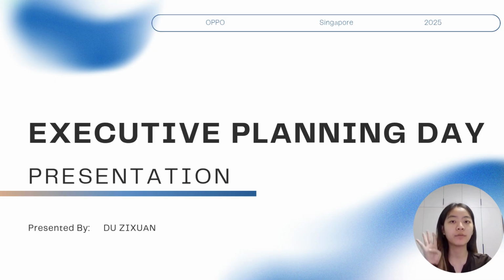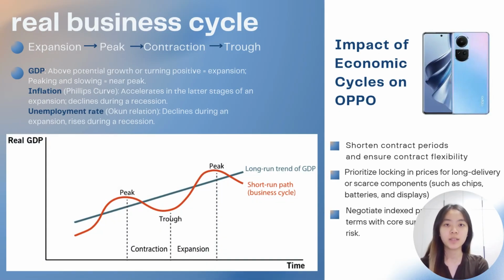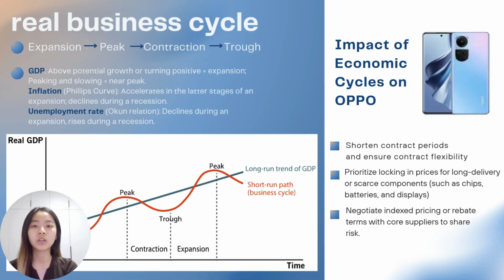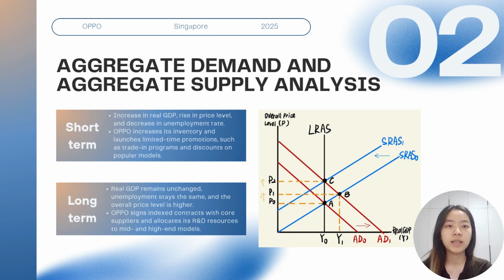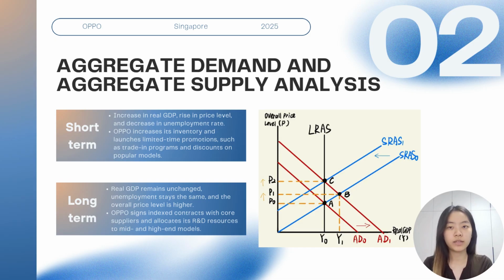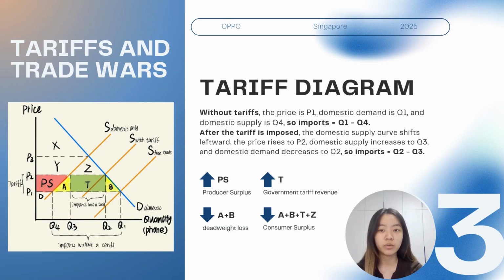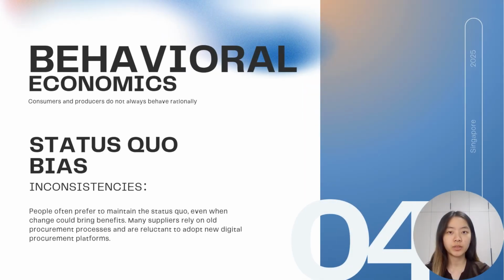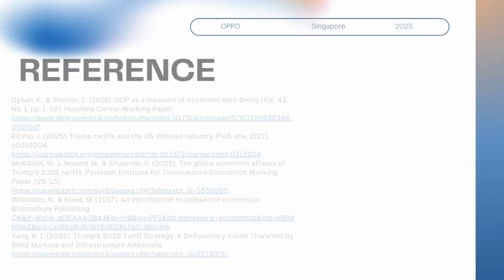BUSM 2563 Assessment 3 DU ZIXUAN